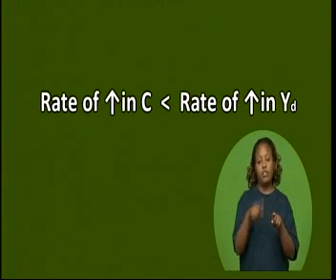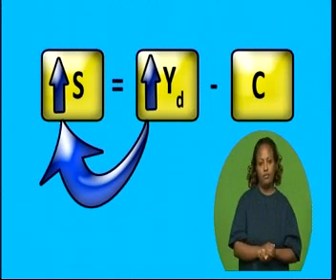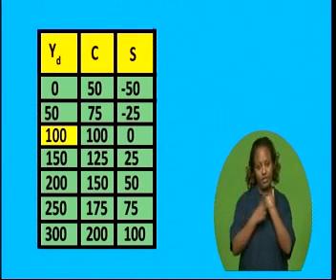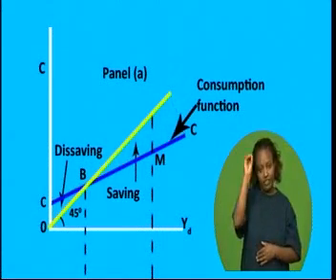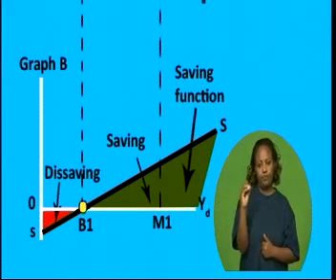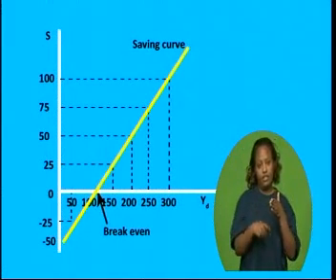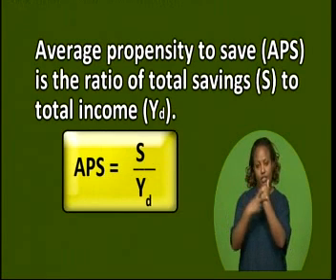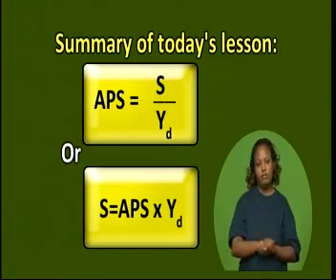ECON 11 08 05